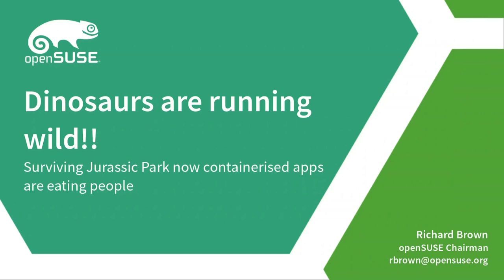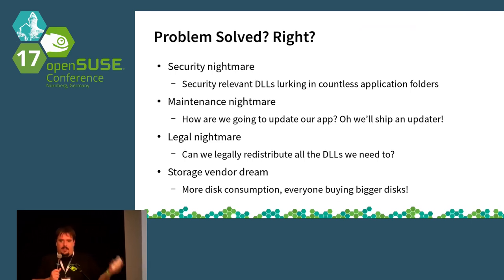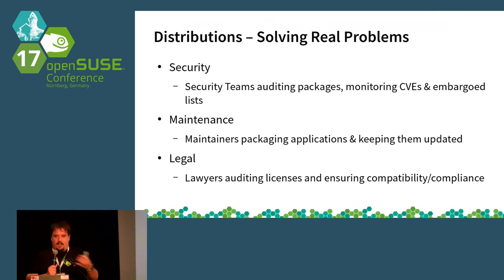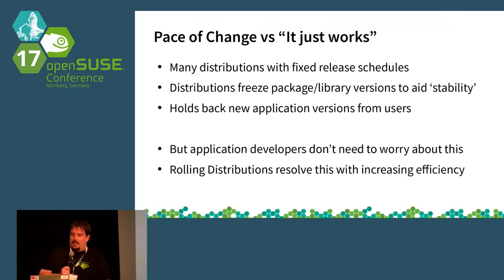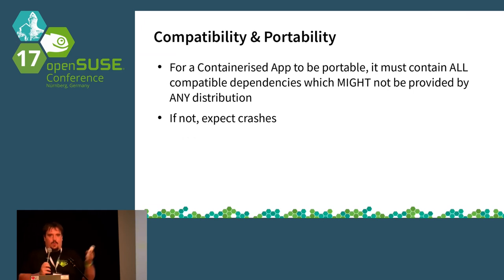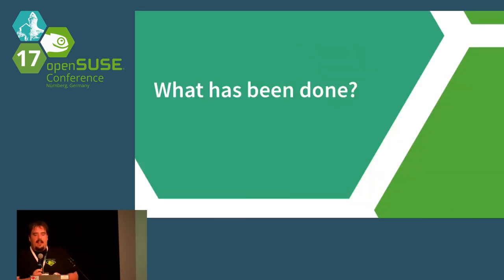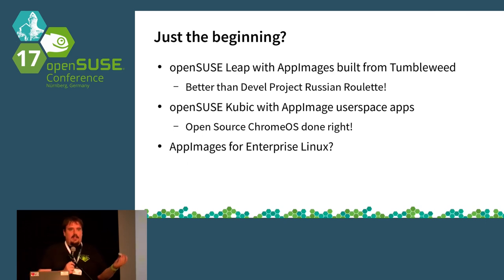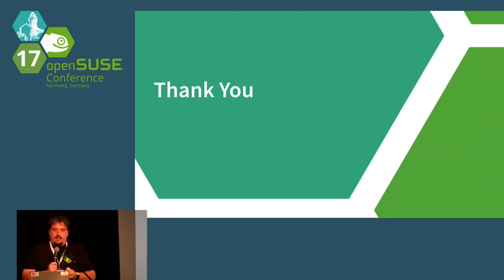openSUSE Conference 2017 openSUSE & Jurrassic Park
What should we do about Containerised Applications?

Containerised Application technologies like AppImage, Snappy and Flatpak promise a brave new world for Linux applications, free from the worries of shared libraries and dependency issues. Just one problem, this is a road long travelled before, such as in the application dark ages of Win32 applications and DLLs. And it worked out so wonderfully there... Do we risk a future where, like the resurrected dinosaurs of Jurassic Park, this family of applications will break their containment and start eating our users? This session will try to present a fair argument about the situation, frankly discussing the benefits promised by these technologies, but highlighting the very real issues and risks their widespread adoption could, and in some cases are, already bringing to the table.

The talk with cover the promised benefits of application containers, such as AppImage, Snappy and Flatpak. It will detail the empowerment of developers who use the technologies, the ability for upstream projects to have a much closer role in delivering their software, and the benefits that brings to both the upstream projects and their users. But as a counter to those benefits, the session will detail some of the risks and responsibilities that come with that technology. The complexities of library integration, the risk of introducing new forms of dependency issues, and the transference of responsibility for those issues, plus security, away from the current Distributions delivering upstream projects towards those upstream projects directly. As a conclusion, the session will start to ask the question, what the hell should openSUSE do about this mess? How much can we help fix it or mitigate the problems? How much do we want to be involved in that new world?

Richard Brown